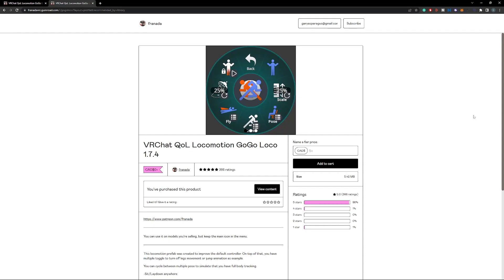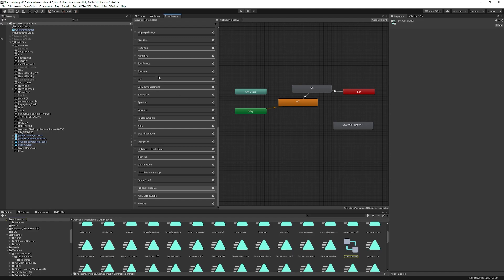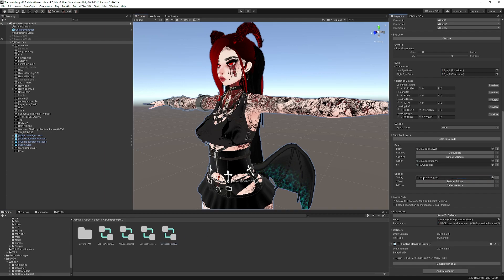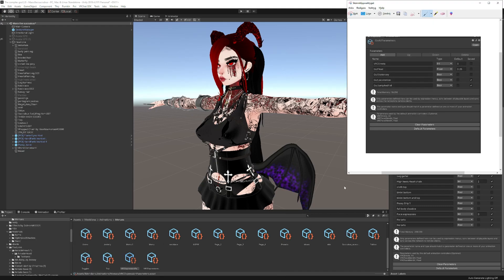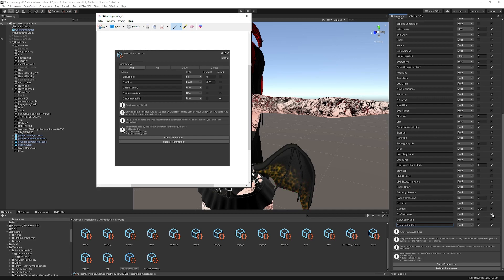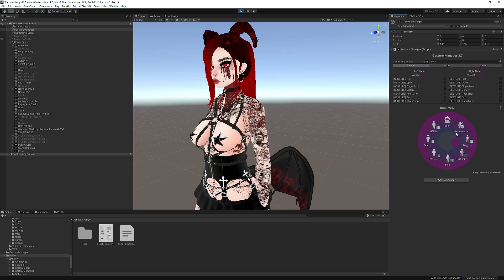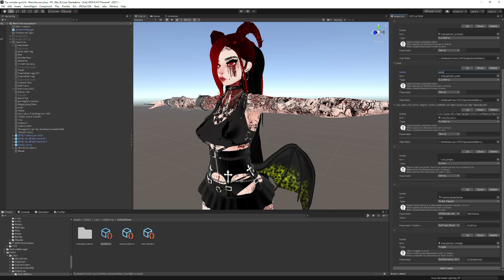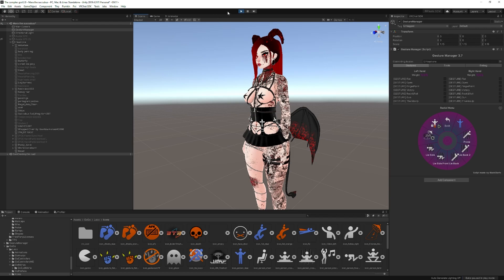How to add GoGO Loco in unity VRchat An actual tutorial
an actual tutorial that will work where I show how to add go go loco to any avatar in unity.